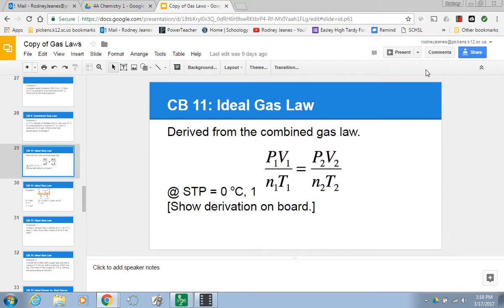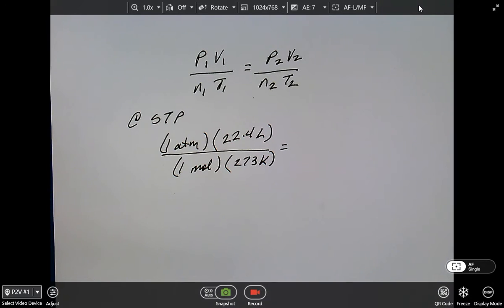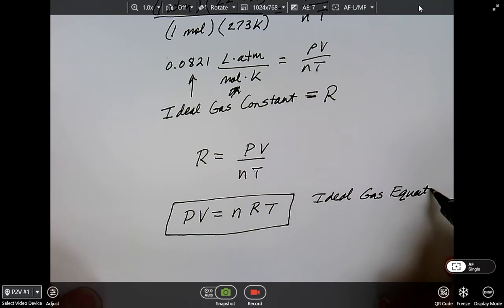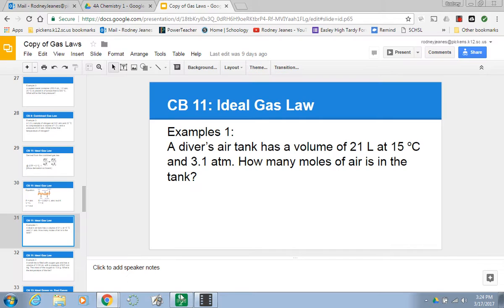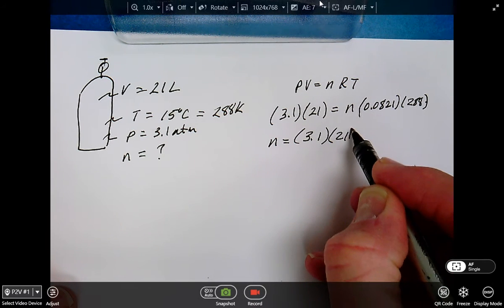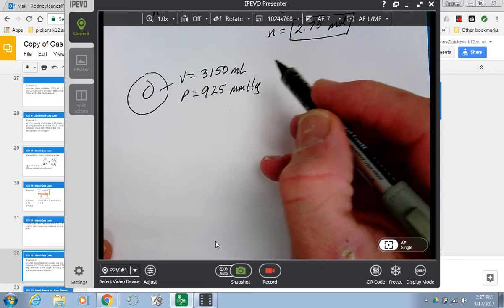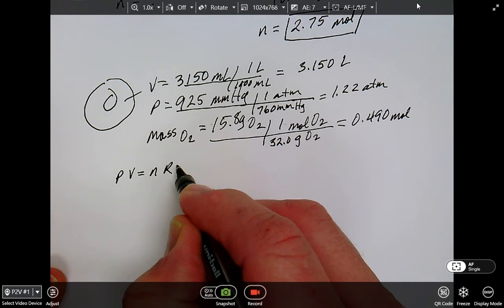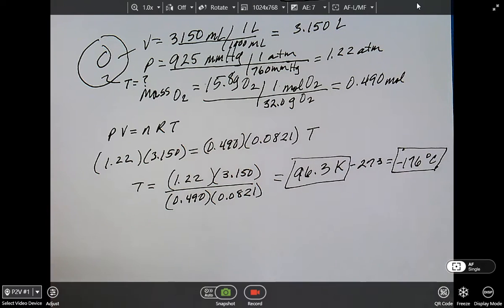Video 7 3 Ideal Gas Laws